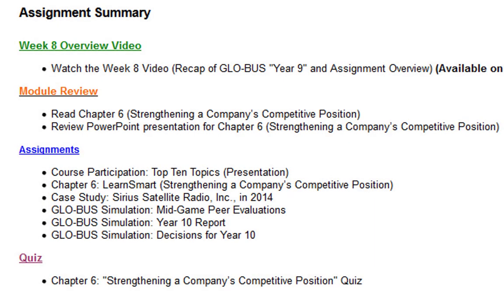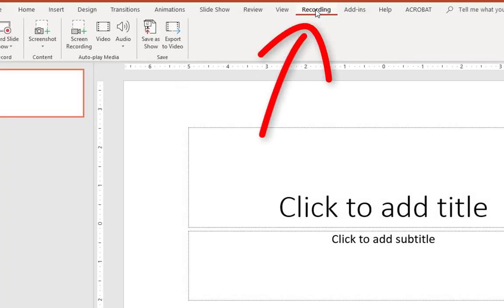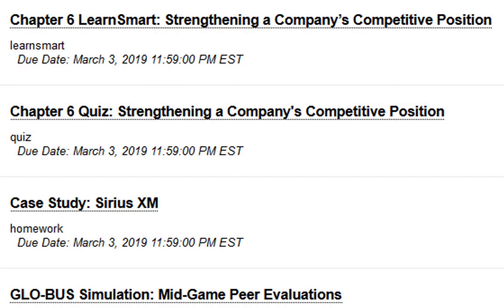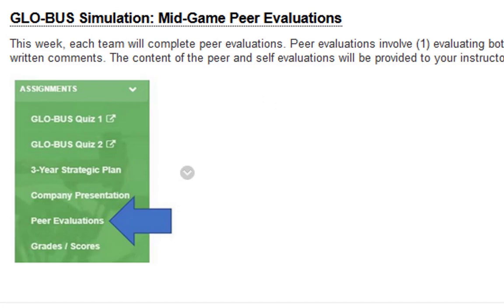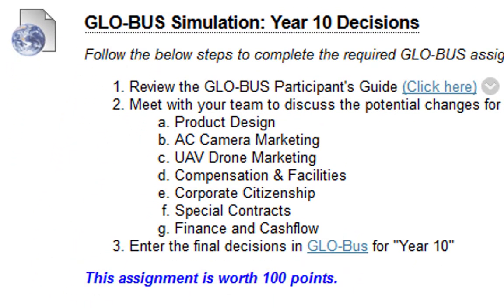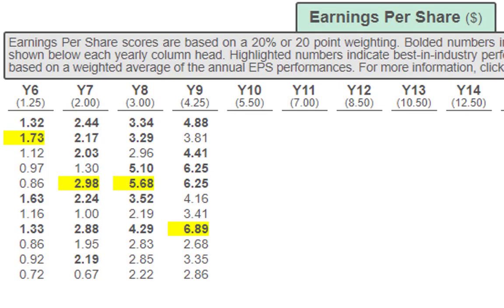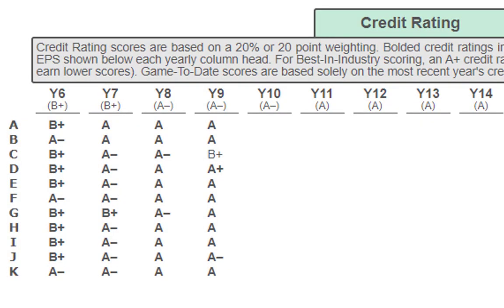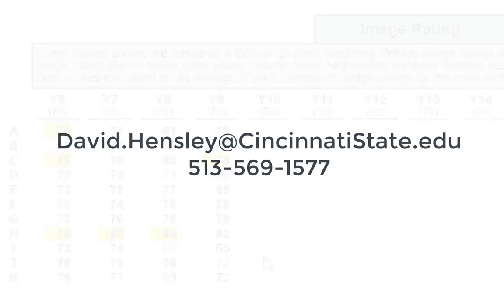MGT-290 Business Management Capstone (Week 8)